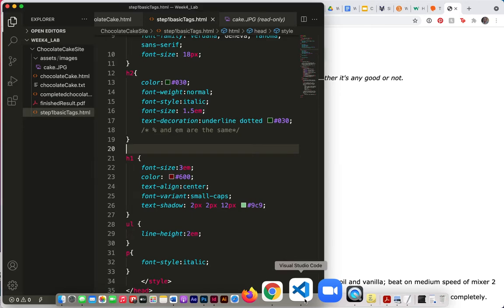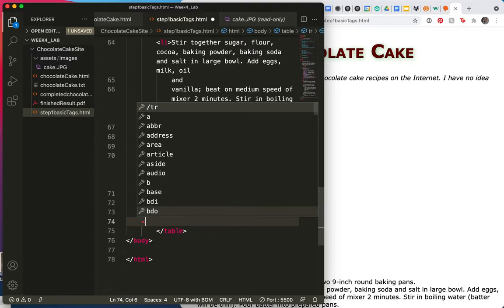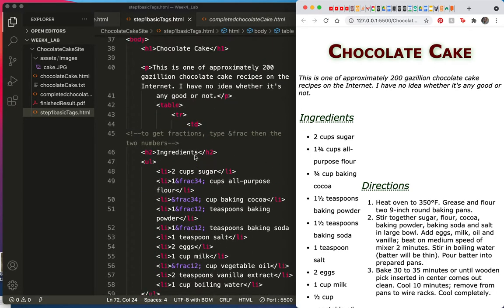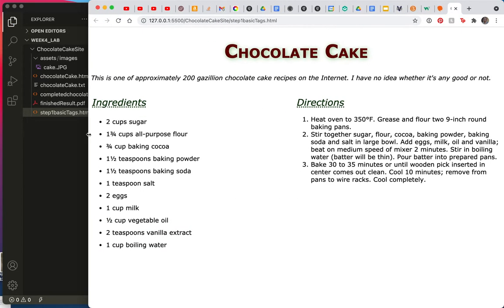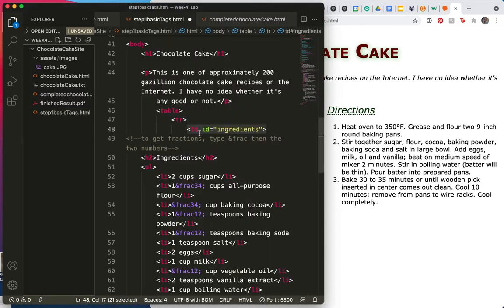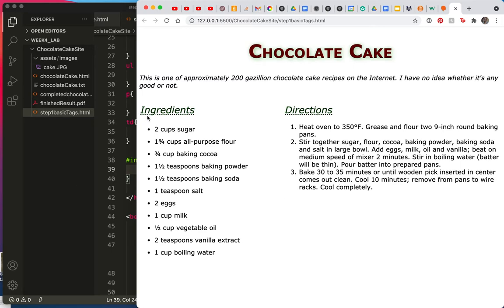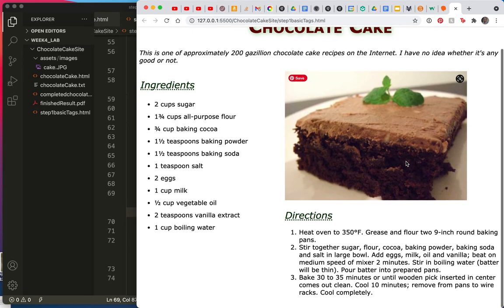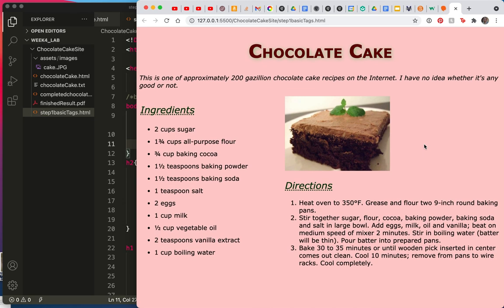Lab 4 (part e)